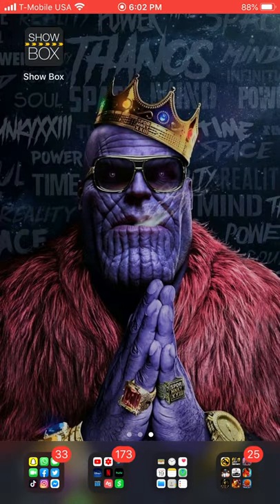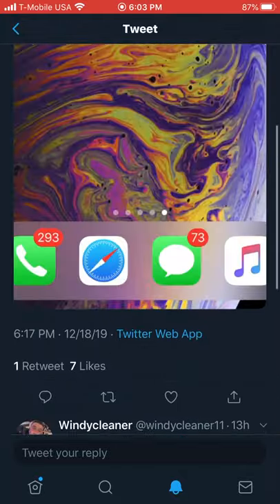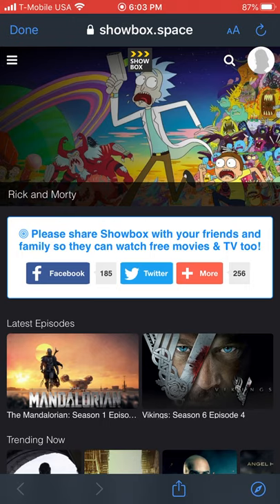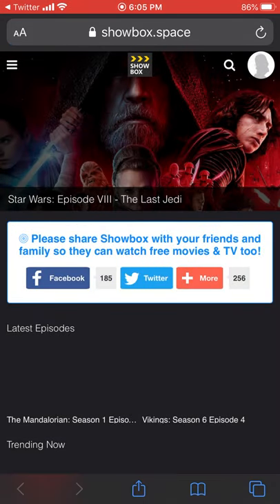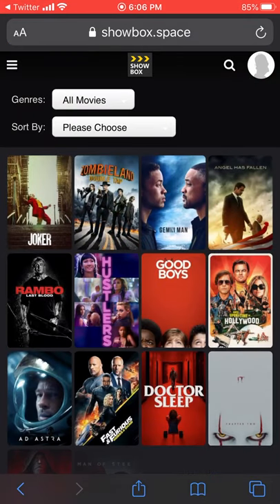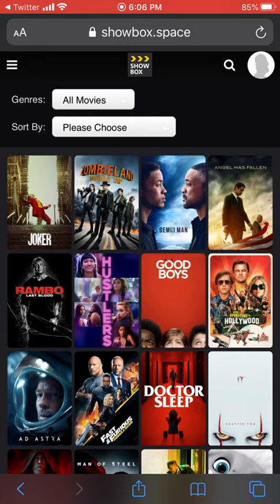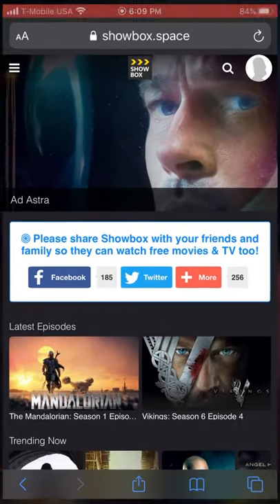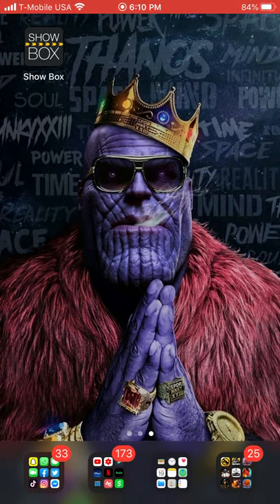New Show Box IOS 🤯🤯